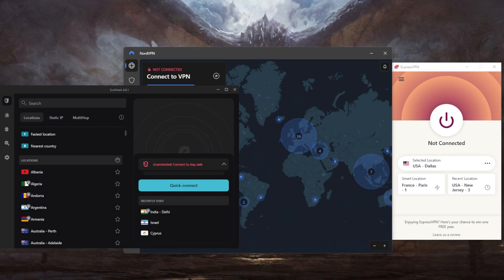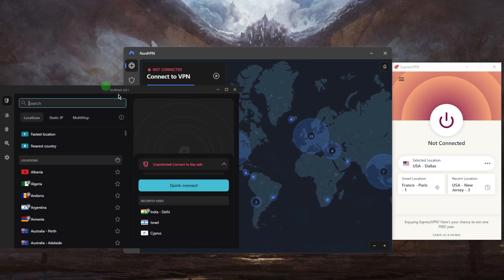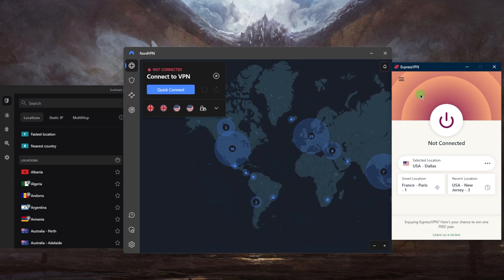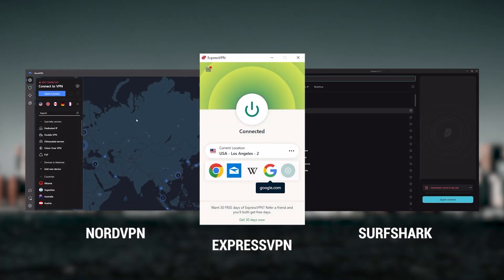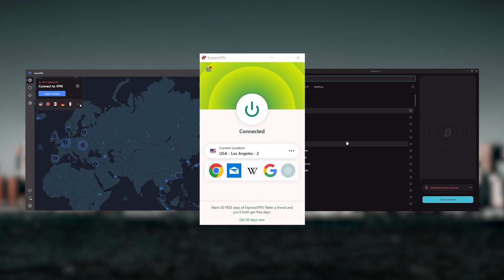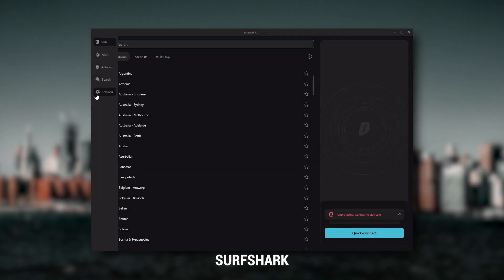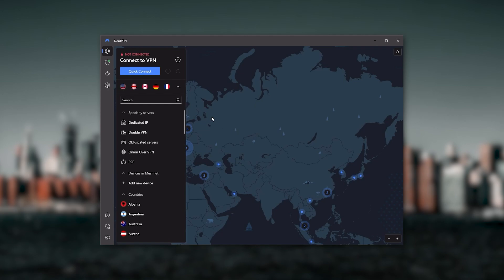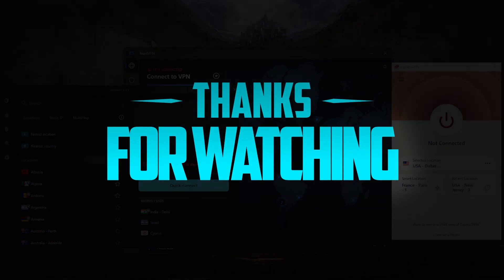A Beginner's Guide to VPNs: How to Use a VPN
🌐A beginner's guide to VPNs.🌐

 *Best Price: $6.67/mo with a 12-month plan (get 3 ex1️⃣tra months for free!)

A beginner's guide to VPNs. Are you curious about VPNs and how they work? Check out this beginner's guide to VPNs and learn how to use them securely and safely!

To embark on a seamless VPN experience, begin by downloading and installing a reliable VPN. ExpressVPN stands out as the top choice for users seeking the fastest and easiest-to-use VPN. With a robust no-logs policy verified through real-life stress tests, ExpressVPN offers a high level of reliability.
Supporting up to five simultaneous connections per account and compatibility with various devices, it ensures comprehensive protection. The user-friendly interface allows users to choose from different locations effortlessly.

NordVPN, a versatile and high-performance VPN, provides great value for money. Ideal for those who appreciate flexibility, NordVPN offers features beyond basic VPN functions. With performance comparable to ExpressVPN, NordVPN allows secure connections for up to six devices per subscription, exceeding the limit of its counterpart.
Bonus features include an ad blocker, specialty servers, and options like no borders mode and rotating IP, making it a valuable choice, especially in restrictive regions.

For users on a budget, Surfshark emerges as the best budget-friendly VPN without compromising essential security features. While cost-effective, Surfshark ensures reliable VPN functionality, making it an excellent choice for those mindful of expenses.
All three VPNs come with a 30-day money-back guarantee, providing users with flexibility and assurance. Your support is appreciated.

Hope you enjoyed my A Beginner's Guide to VPNs: How to Use a VPN Video.